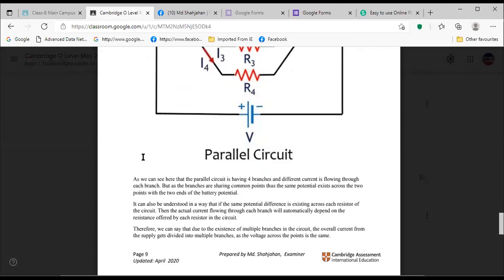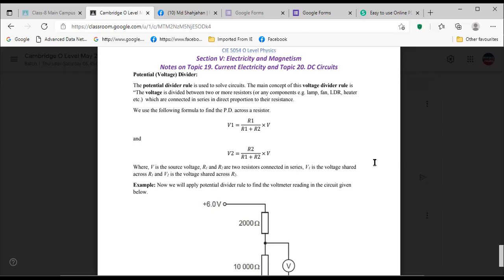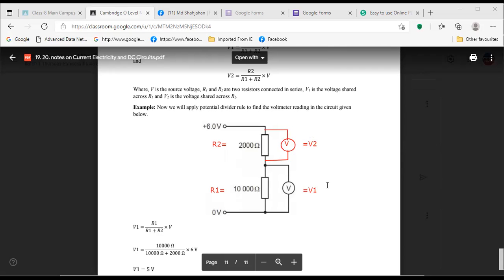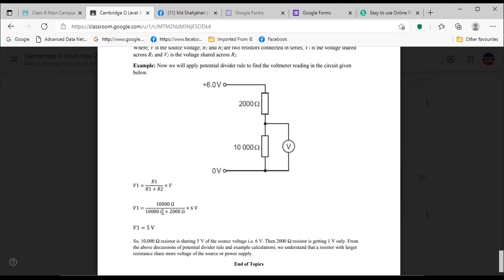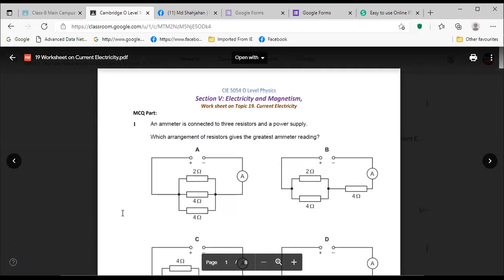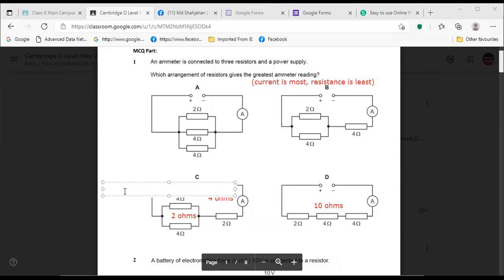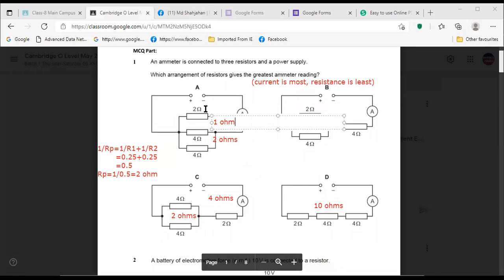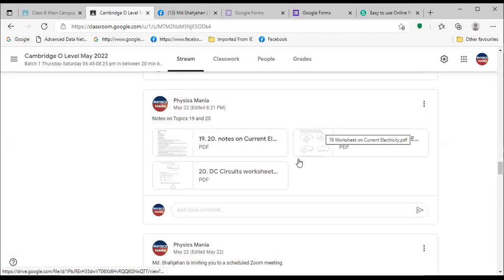Physics Mania Batch 1 12 06 21 Part 2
Topic 20 DC Circuits [Potential Divider]
Solving Worksheet on Topic 19 [MCQ 1]